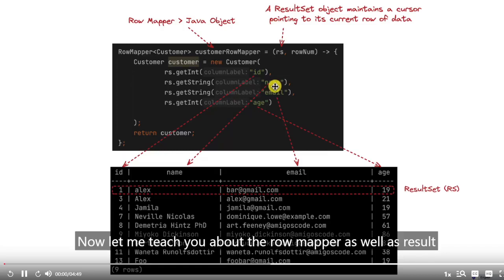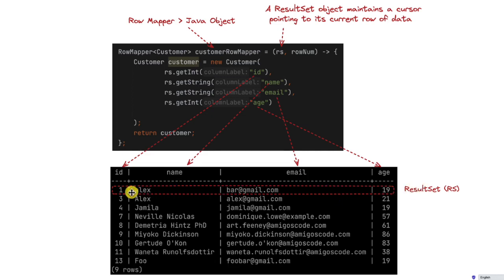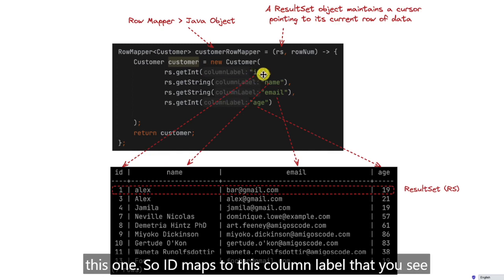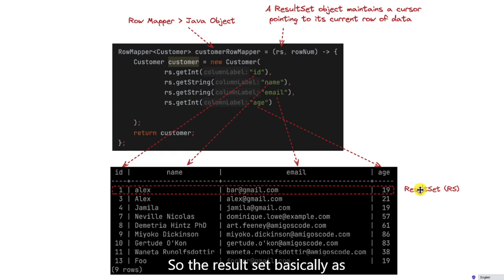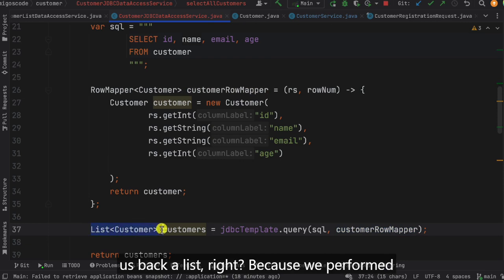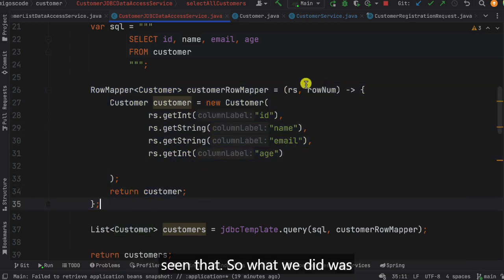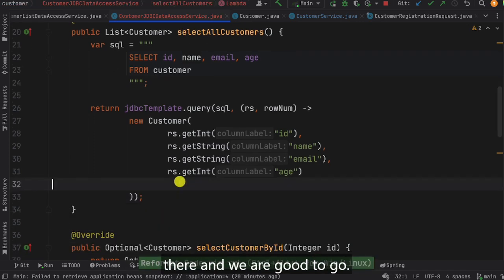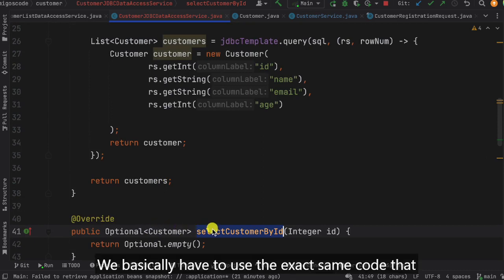0114 RowMapper and ResultSet TutFlix ORG